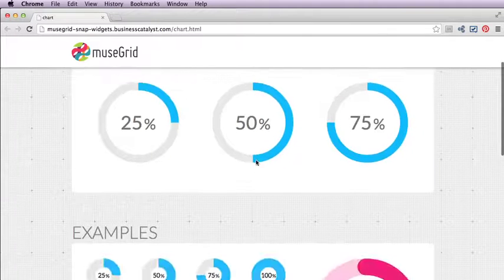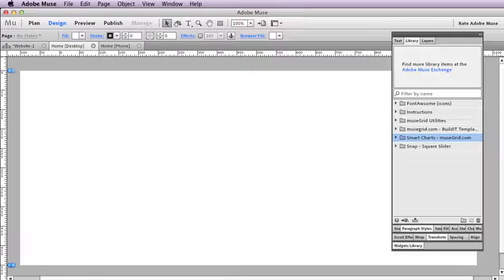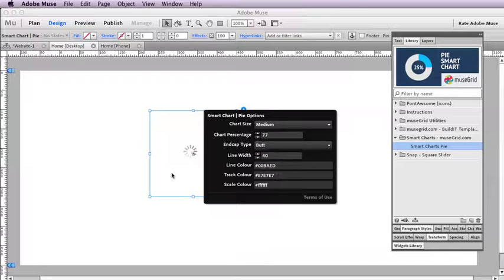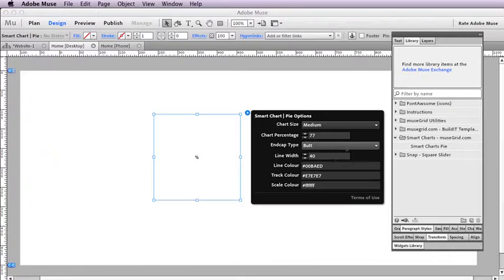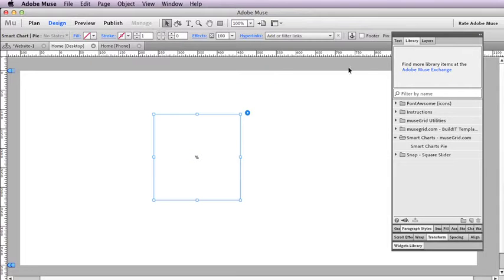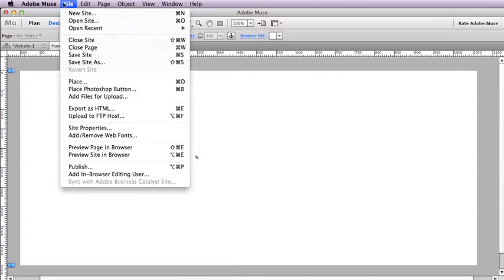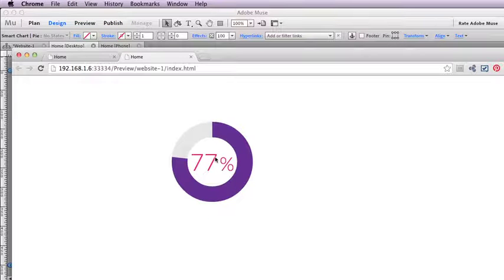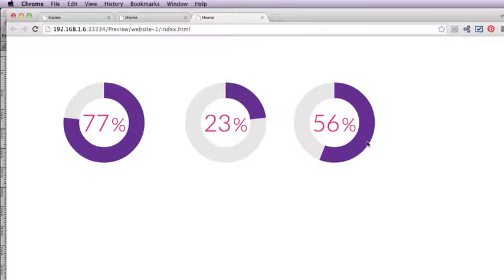Using the Smart Charts Pie widget in Adobe Muse